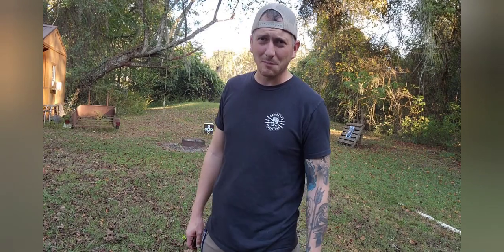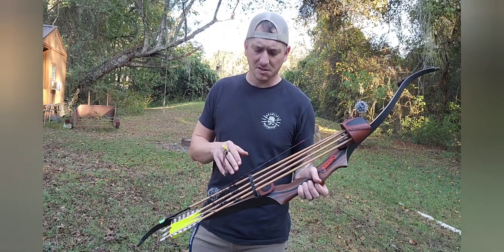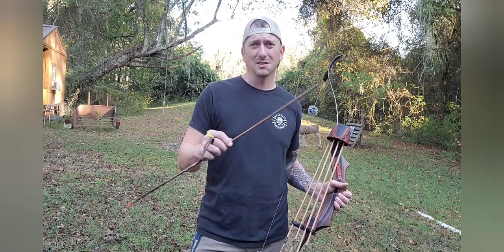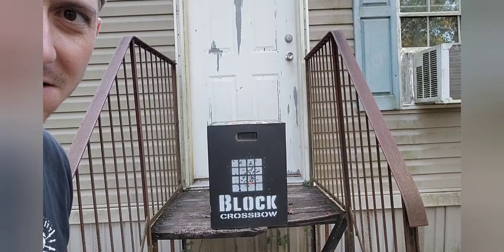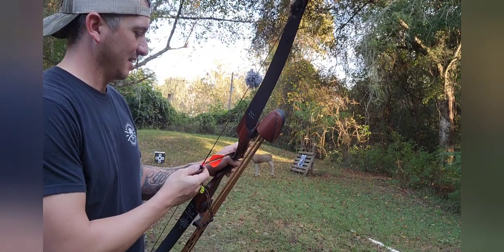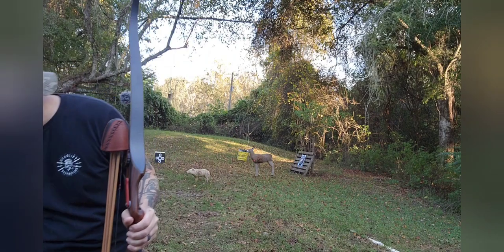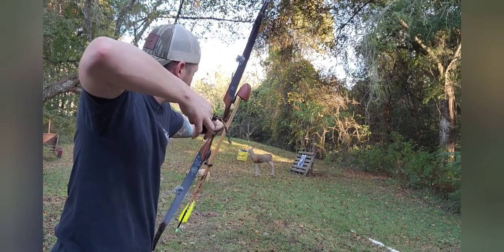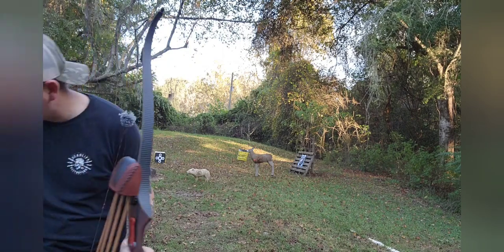Shooting a Black widow PAC 42lbs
Shooting a black widow pac recurve. This bow is extremely accurate and forgiving at 42lbs.